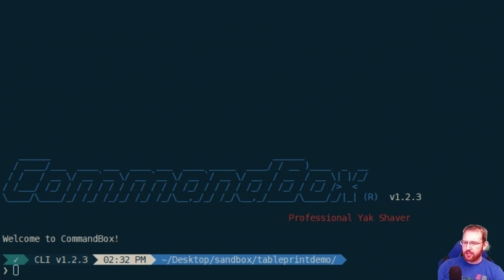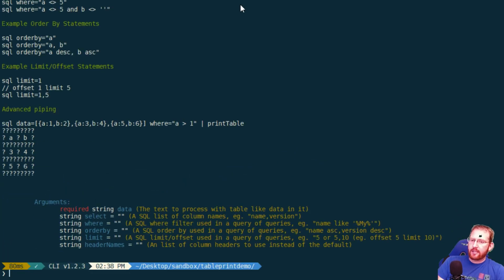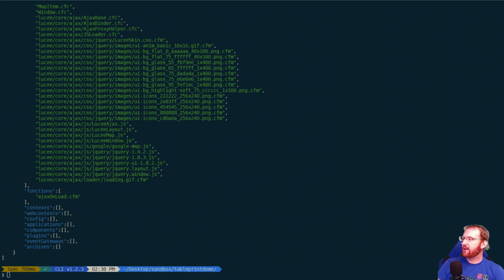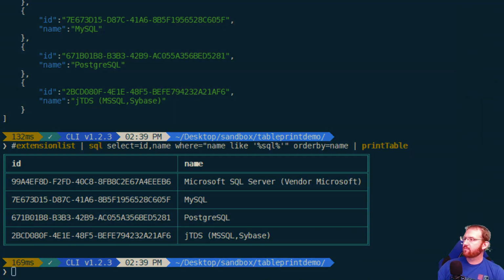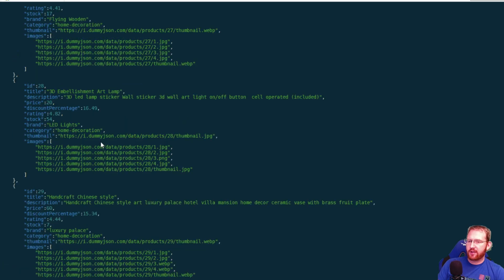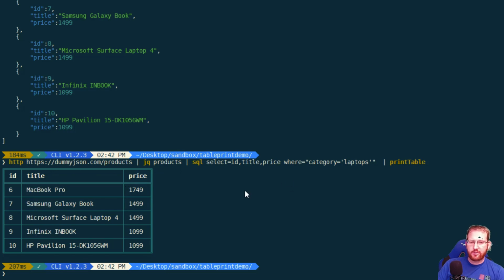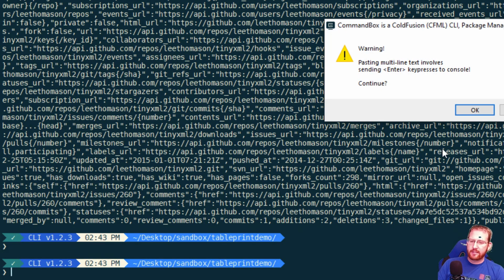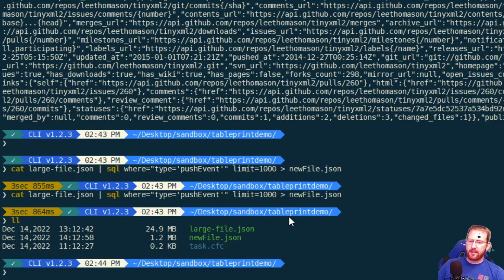7 sql command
Learn how to use the "sql" command to harness the power of CFML's Query of Queries so you can filter, order, and transform data on the fly from the CLI! You can pipe in any JSON data that represents a query object of an array of structs or array of arrays.